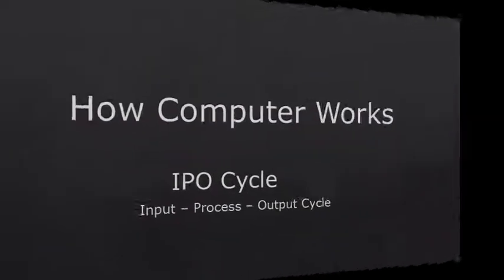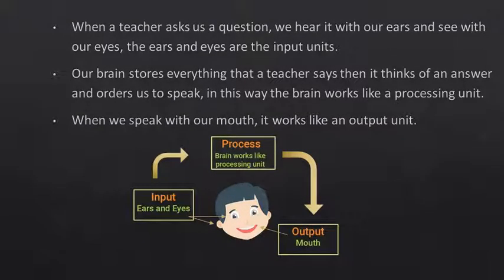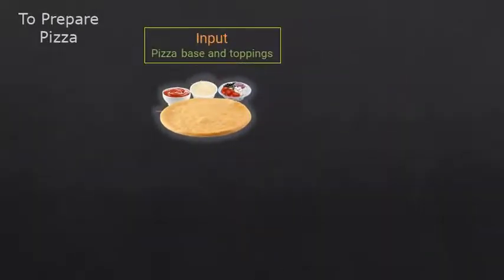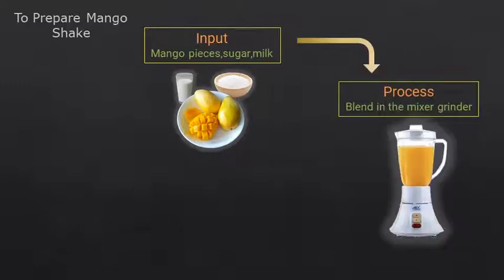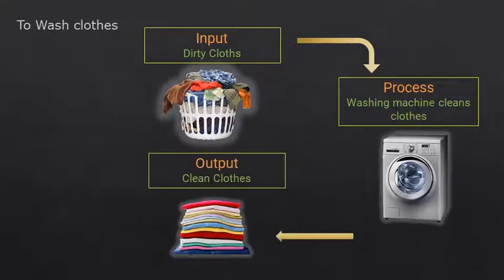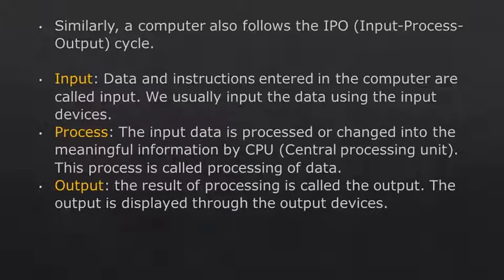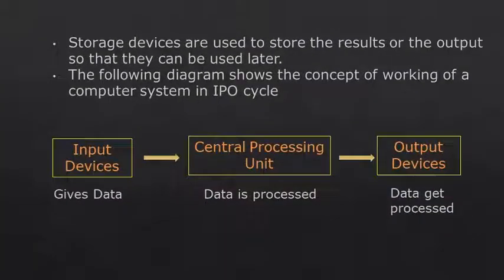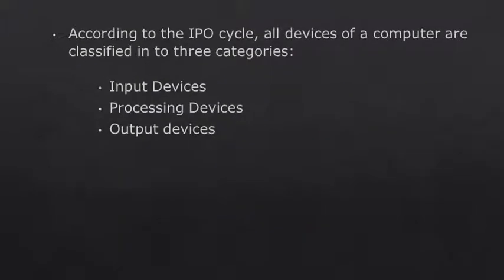Computer IPO Cycle - Class 2 - Computers Part 2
Computer  IPO Cycle -  Class 2 / Grade 2 - Computer Part 2

Based on CBSE Curriculum for Grade 2 and 3, this video focuses on subject IPO (Input Process and Output Cycle) for understanding of how computer works.

You can also access all these videos and FREE Worksheets on our android app

In this technology oriented days, students need to learn Computer Science to cope up with the current requirements. Therefore, computer subject is noticeably included in the school curriculum. The CBSE board has not left behind in this matter. Based on the current research, the board has included this subject in the syllabus designed for different classes. In this context, CBSE computer syllabus for class 1 is quite helpful to get familiar with this subject. Through this syllabus, students can get to know the basic information about computers and the process how it works.

Other videos in Class 2 Computer series :
Computer Fundamentals

Computer Part 4 - Lab Rules, Computer Do's and Don'ts

Computer Part 5 - Computer Keyboard

Key features :
Colorful illustrations